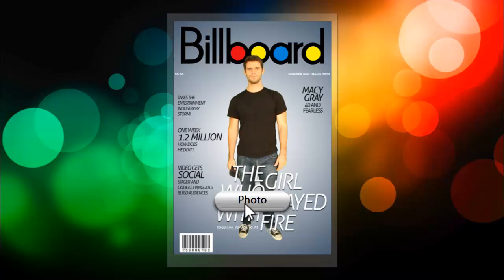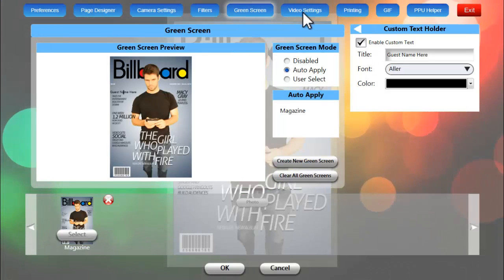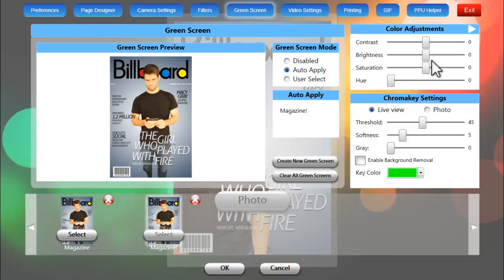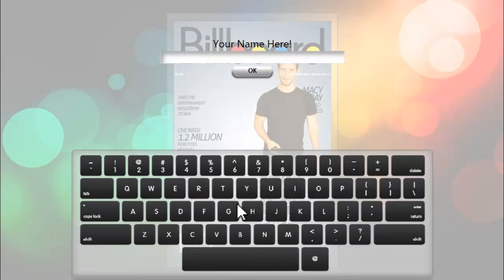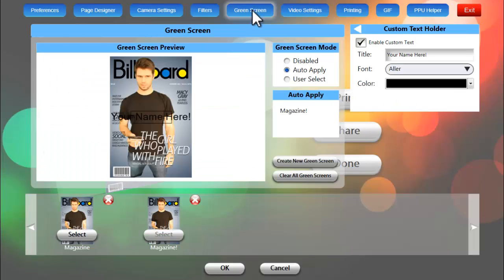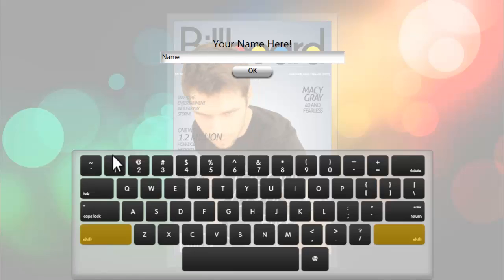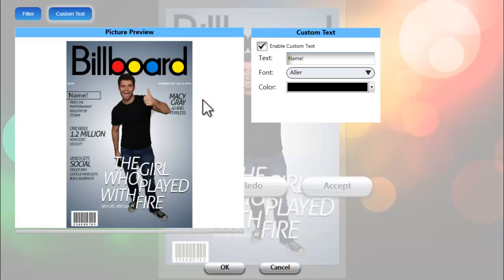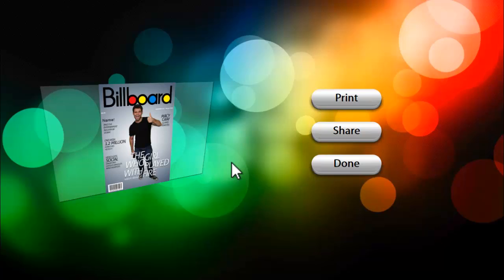[OUTDATED] Photo Booth Upload - How To Use The Custom Text Placeholder Feature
This video will go over the custom text placeholder feature in Photo Booth Upload. An updated version of this video can be found

Questions?
Contact LA Photo Party Tech Support

LA's premiere event photography company. Creators of the INFINITE photo booth, 2-time winner of the Photo Booth of the Year Award, and Photo Booth Upload, the first software to allow guests to share to social media from a photo booth.